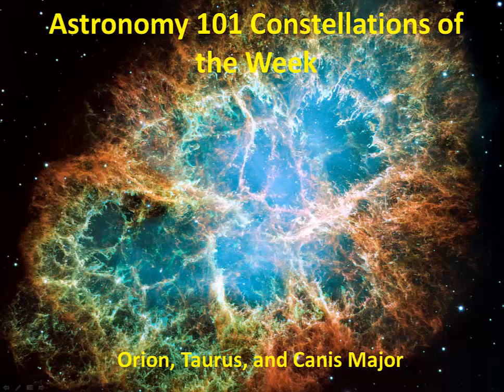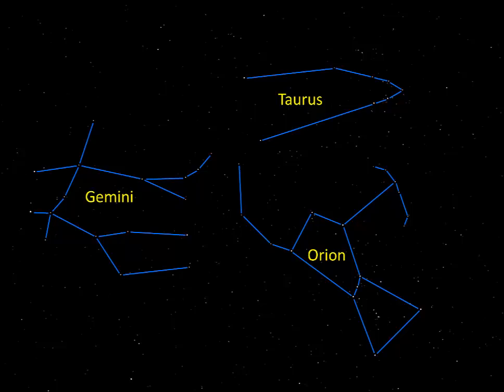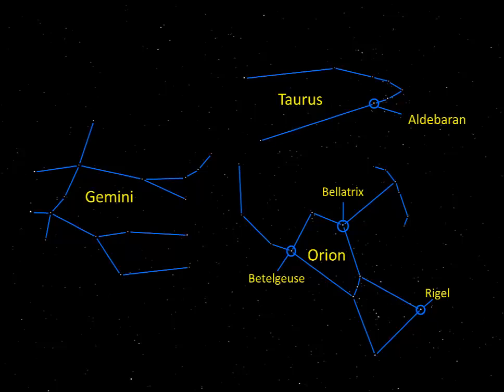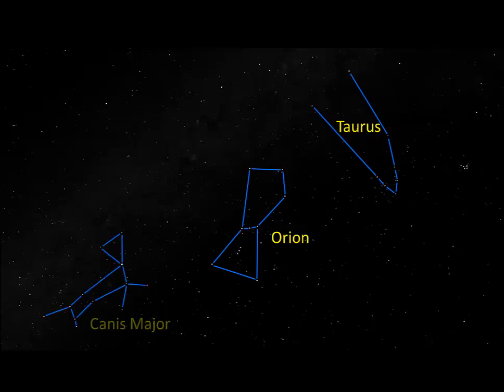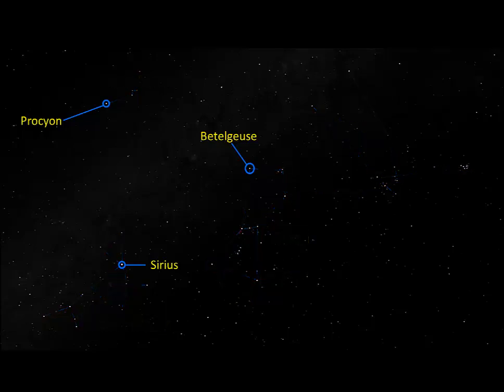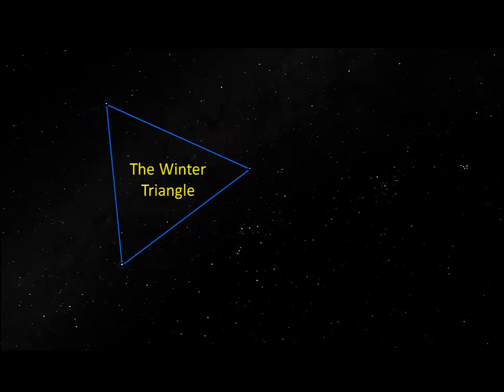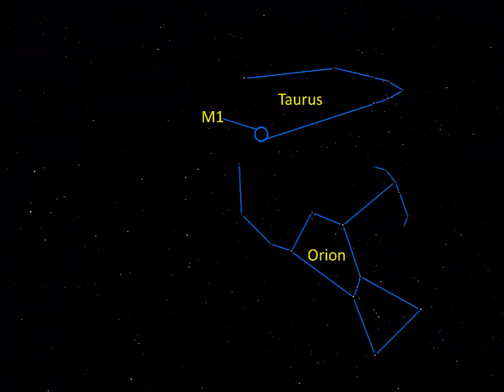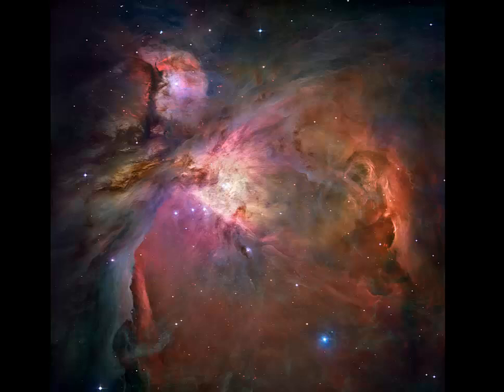Orion, Taurus, and Canis Major